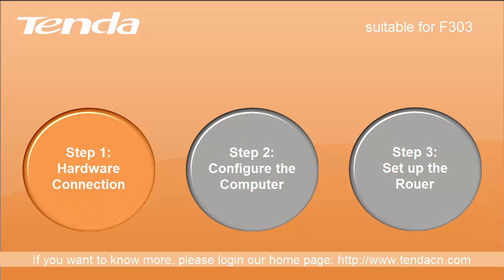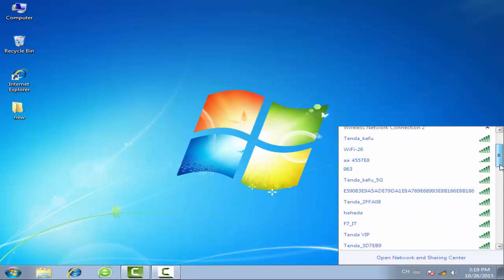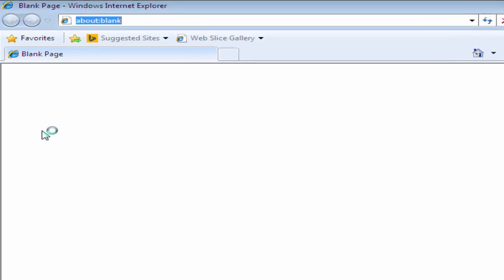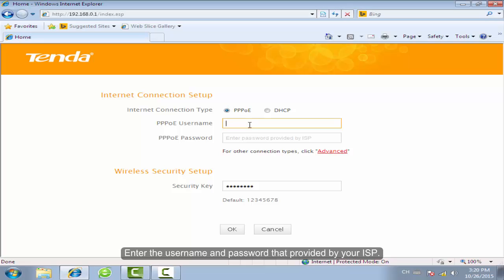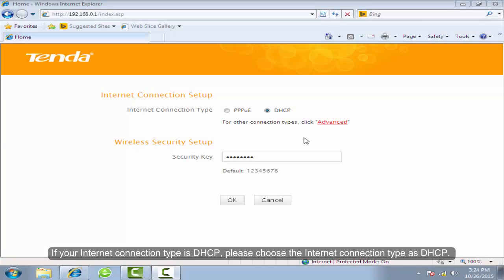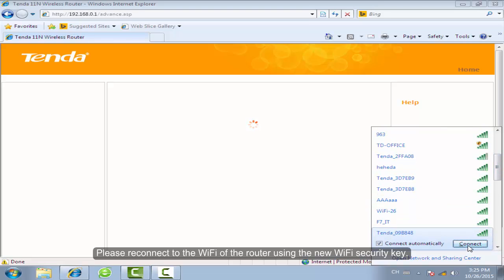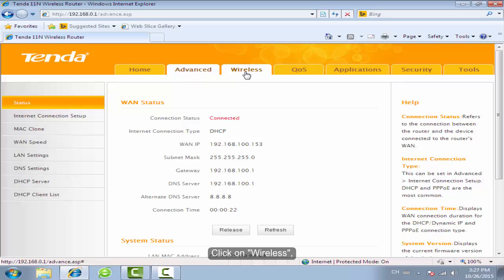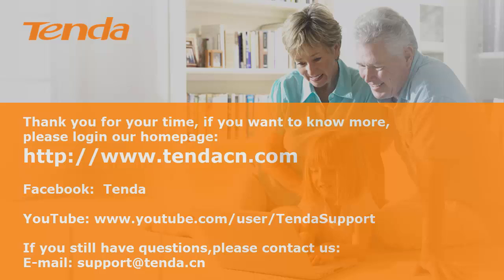Tenda F303-How to Set up router by wifi ?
You could know how to set up the F303 rotuer by wifi.